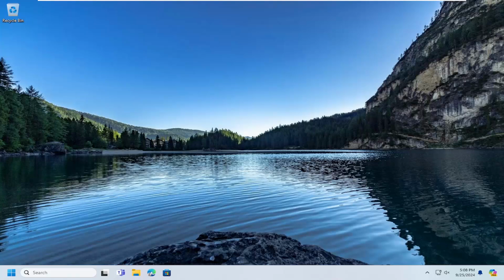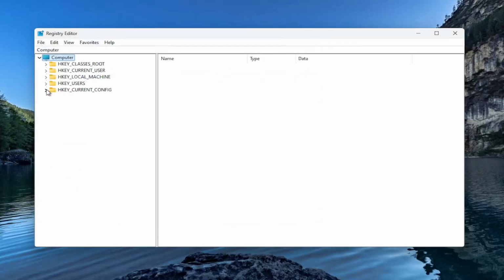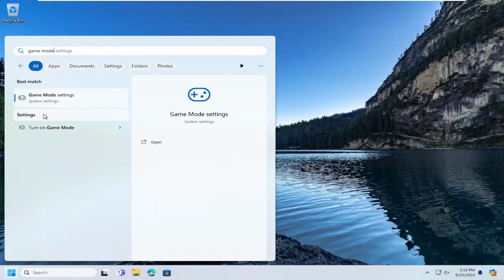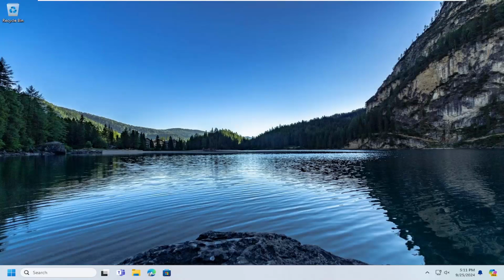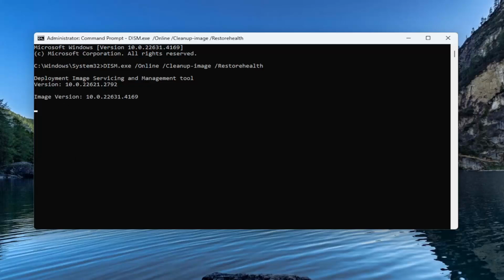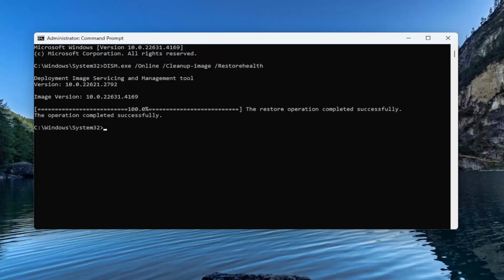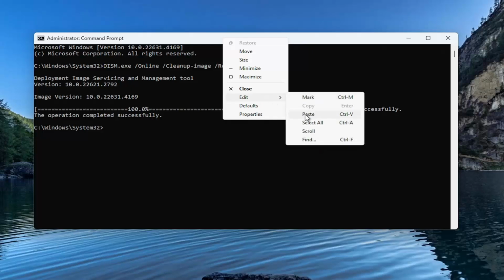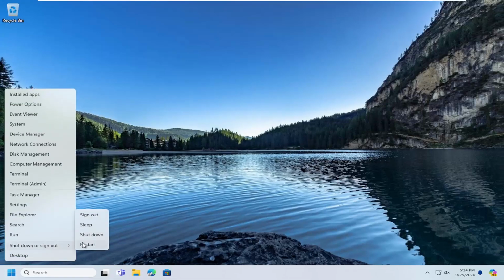Full Screen Apps and Games Keep Minimizing Itself in Windows 11 [Guide]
Commands Used:
DISM.exe /Online /Cleanup-image /Restorehealth
sfc /scannow

Most people opt to play their games in full-screen mode, as it offers the most immersive experience. However, when an error occurs that forces the game to go from full-screen mode to minimized mode, you’re left staring at the desktop and wondering what’s going on.

Issues addressed in this tutorial:
full screen apps and games keep minimizing itself in windows
fullscreen games keep minimizing windows 11
fullscreen games keep minimizing
full screen keeps minimizing